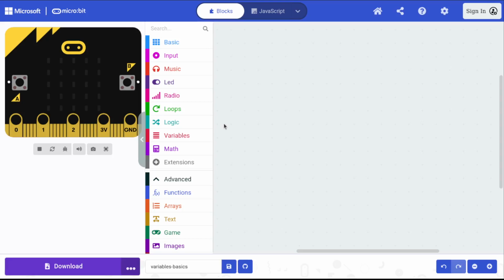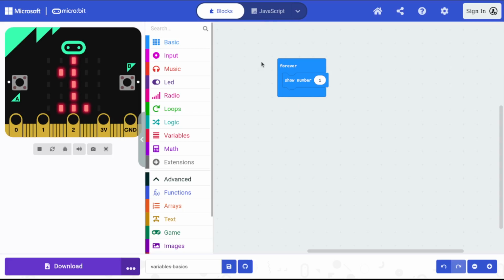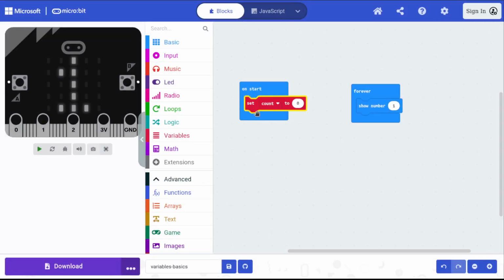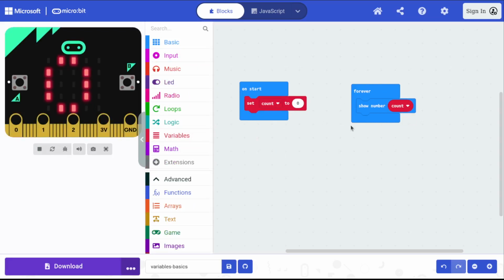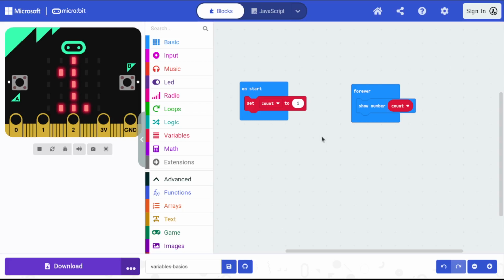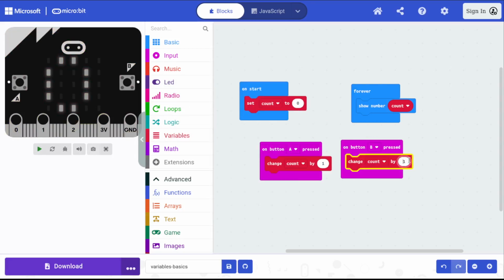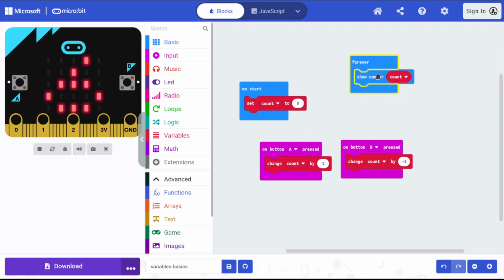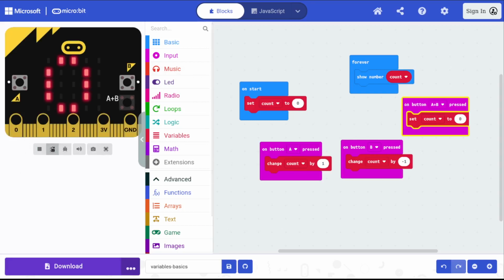Variable Basics with Micro:Bit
In this tutorial, learn how to have the Micro:Bit keep track of variable values, and have the Micro:Bit update variable values based on event inputs.